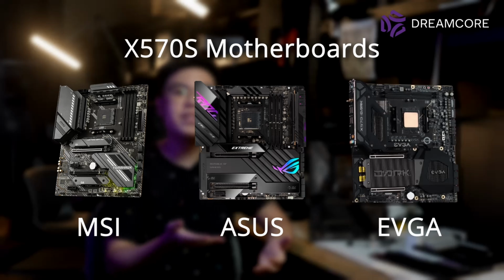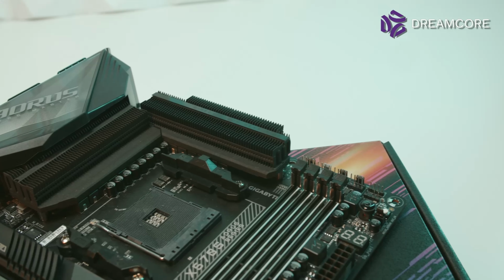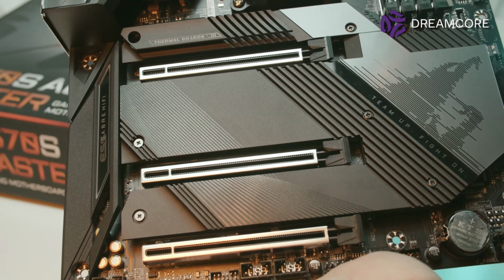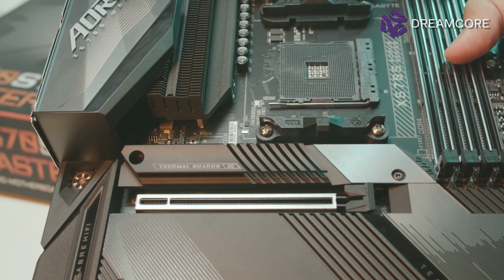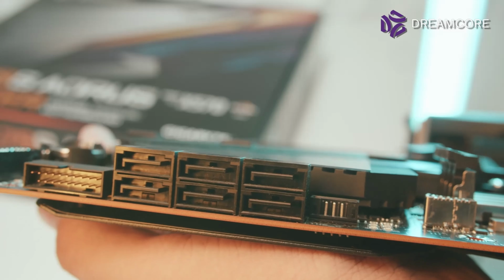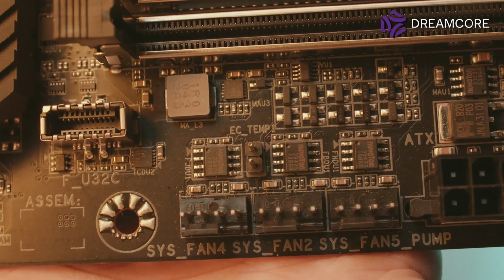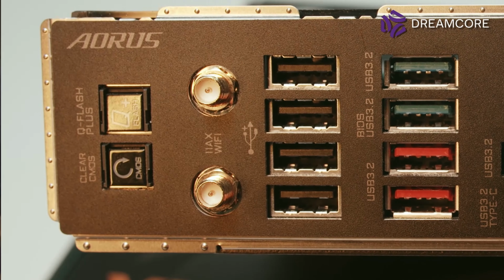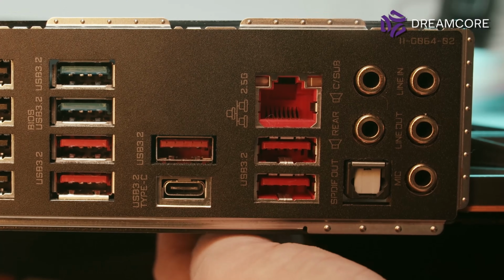Solid Performance, Silent Operation | Gigabyte X570S AORUS MASTER Review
X570 motherboards have been famed to sport a noisy chipset fan, but that changes with the Gigabyte X570S lineup of motherboards.

The X570S AORUS MASTER sports a fanless design, 4 x PCIe Gen4 M.2 slots and is built for solid overclocking. Does that make this the right motherboard for you? Watch to find out!